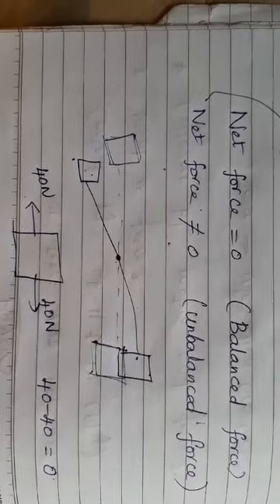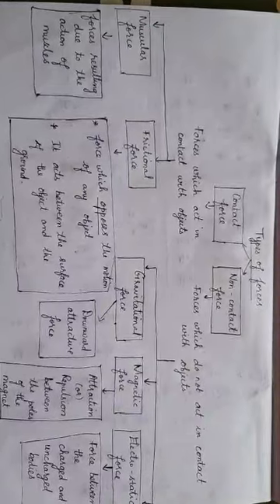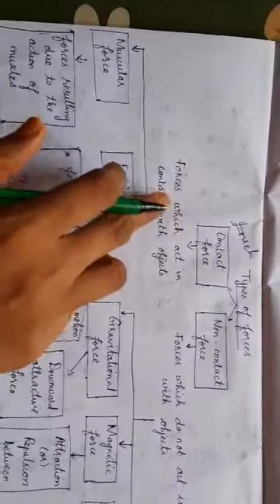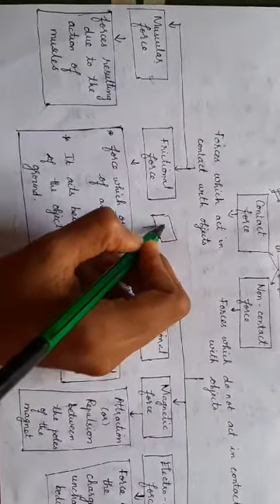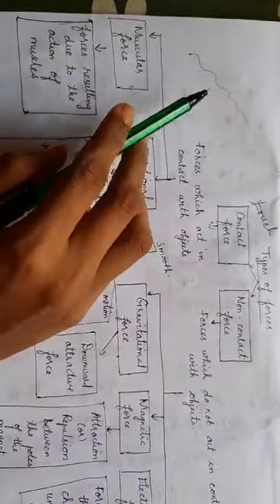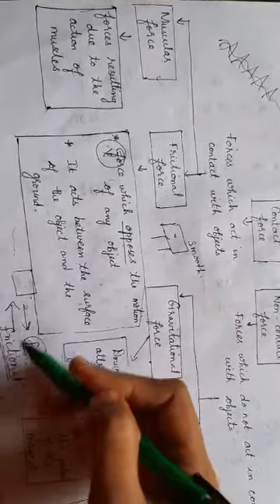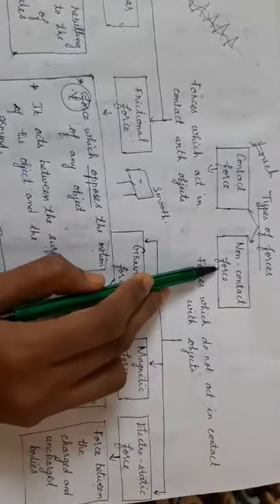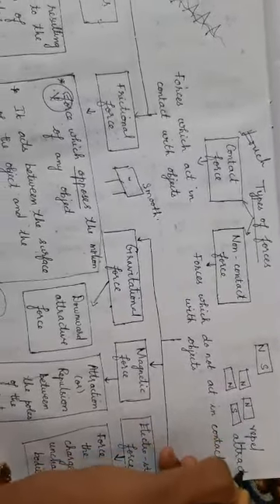Gr 8 CBSE SCIENCE Force (2)